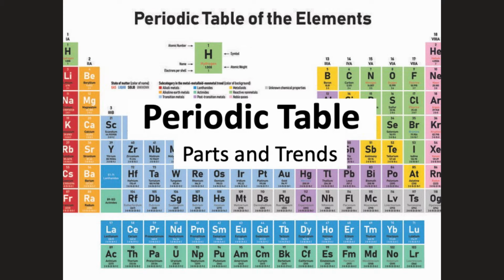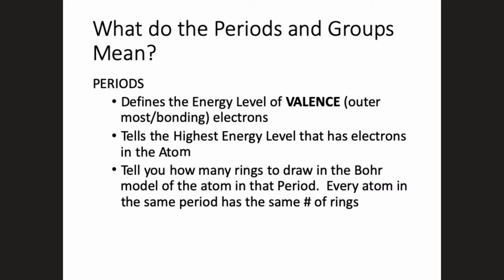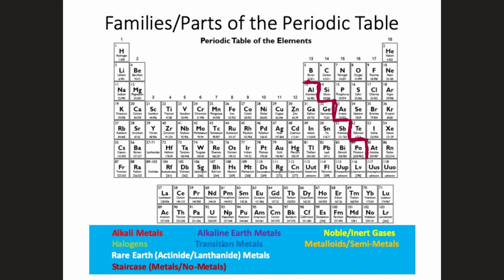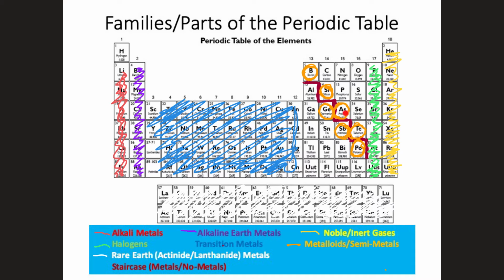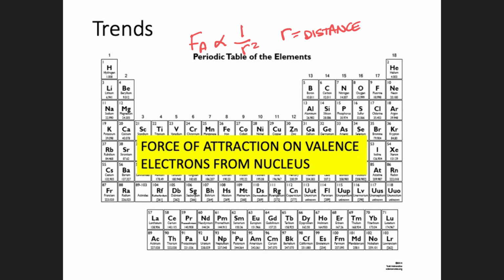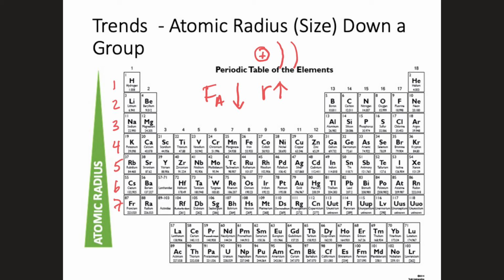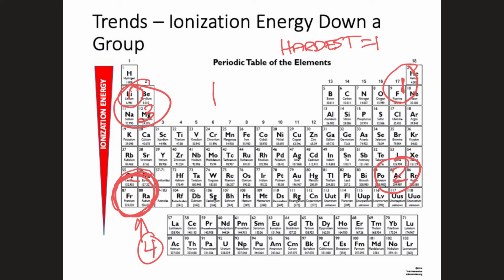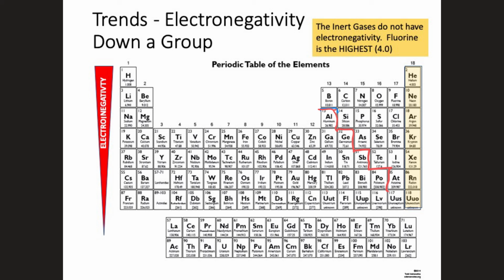Periodic Table Review